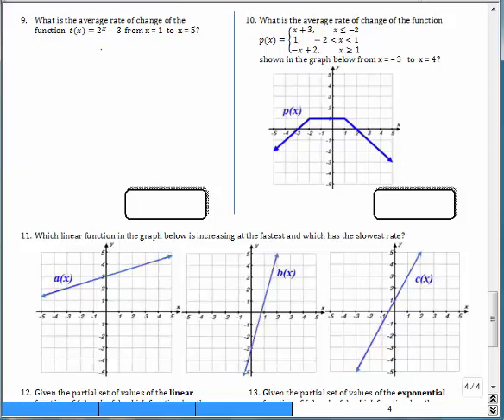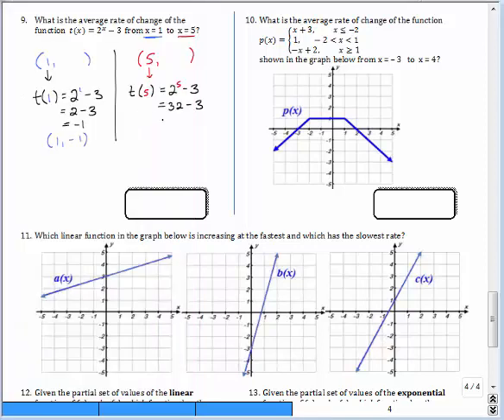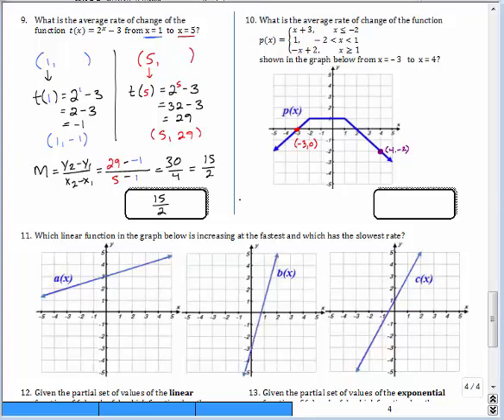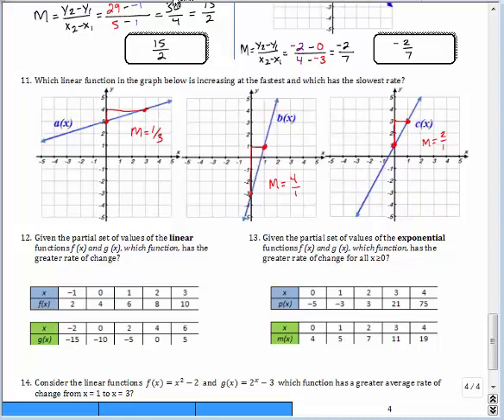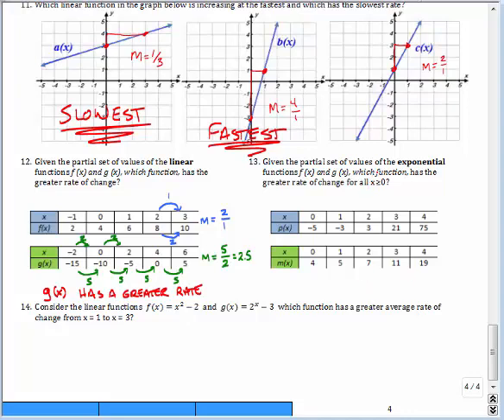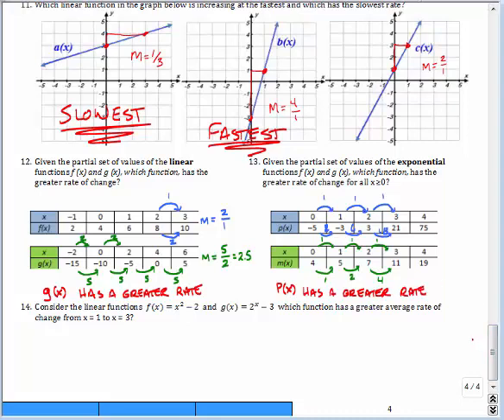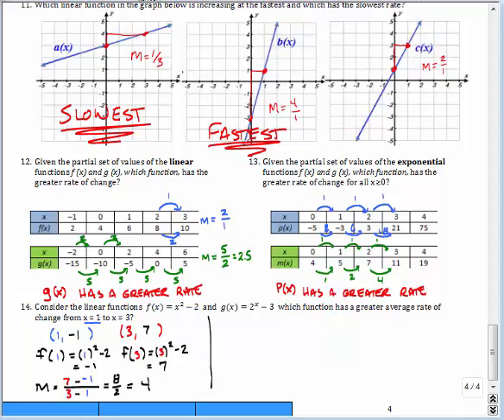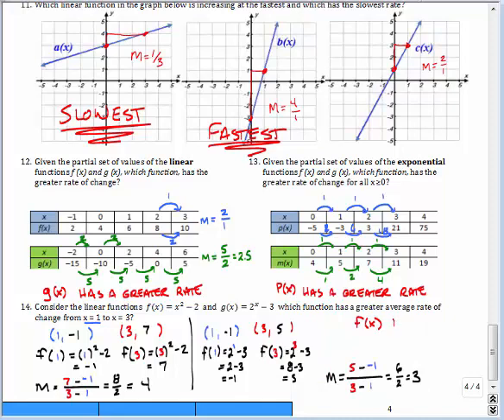02-11-04 – Algebra 1 – Describing Functions – Page 4